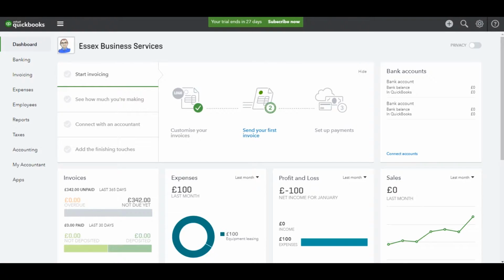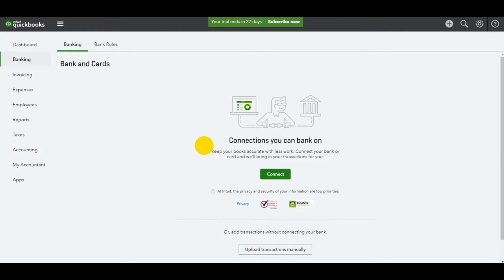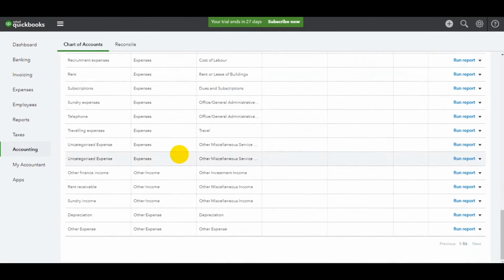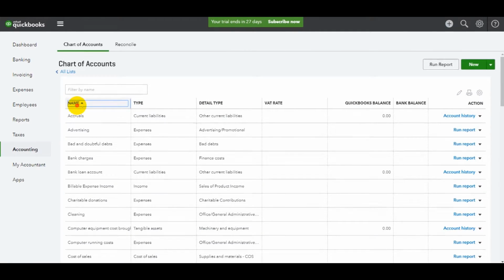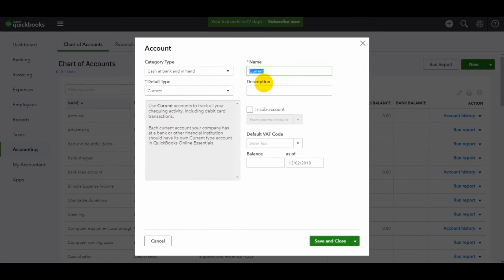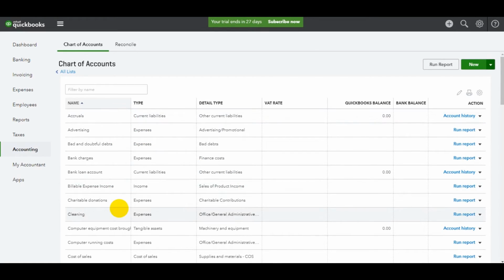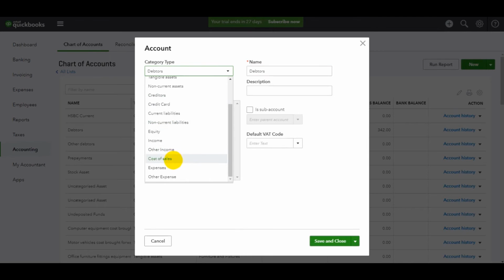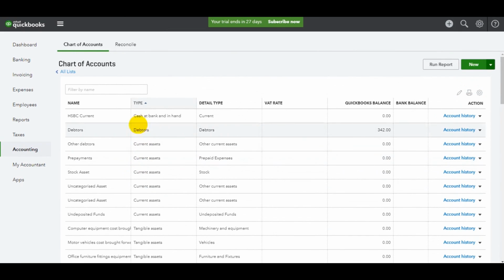QuickBooks Online Tutorial - Part 13 - Adding New Nominal Accounts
Welcome to another video in my QuickBooks Online training course. This course is for free and teaches the basics of QuickBooks Online.

In this video, I demonstrate how to access the nominal ledger and chart of accounts and how to add new nominal accounts/codes.